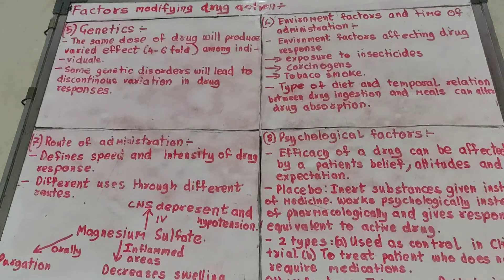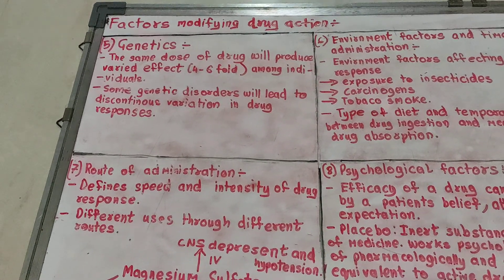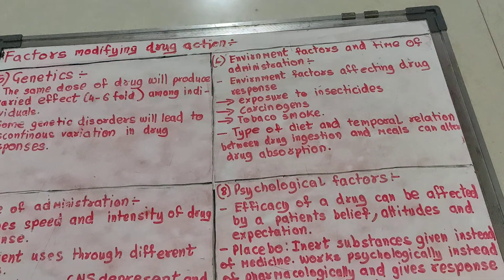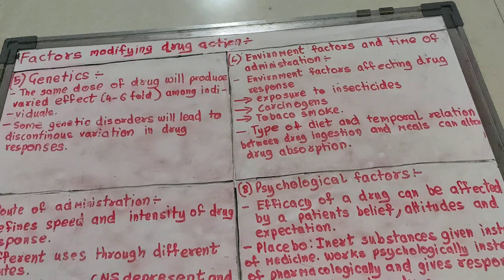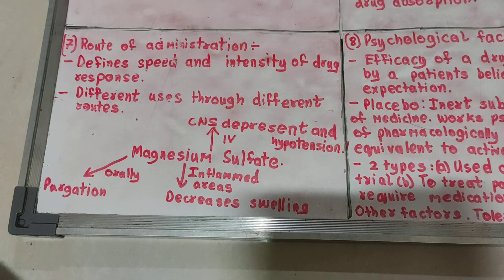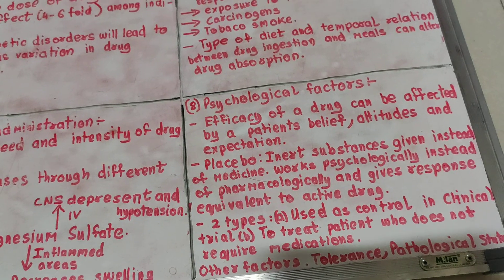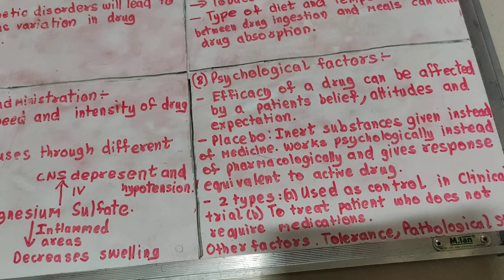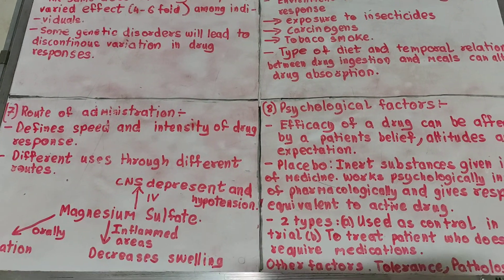Factors modifying drug action - Part 2